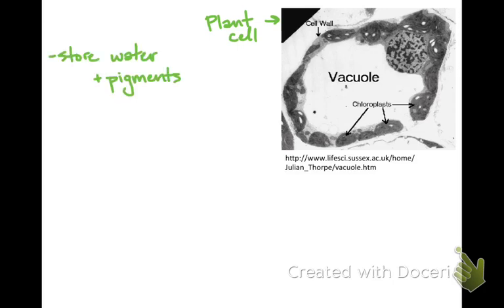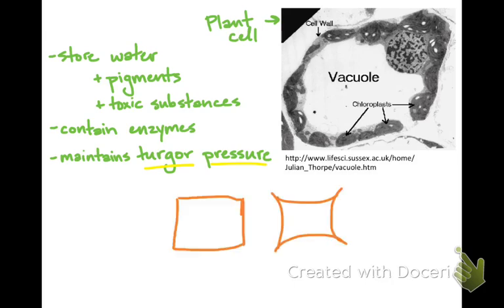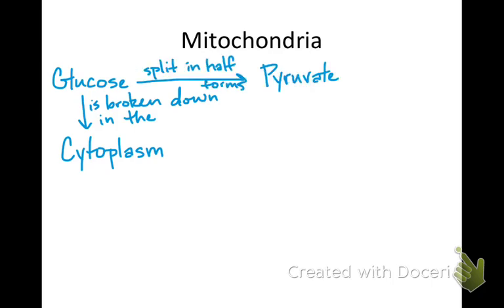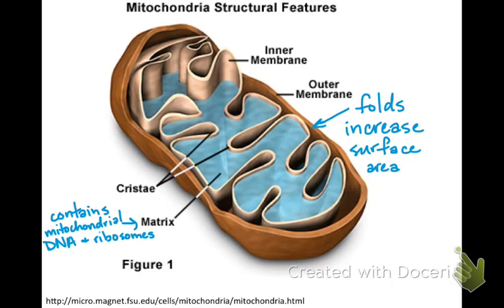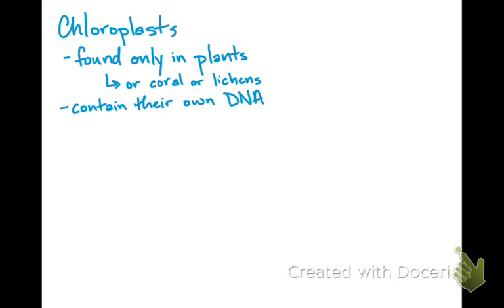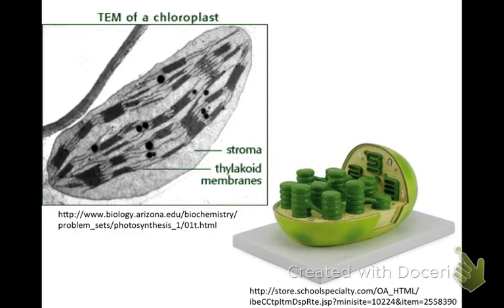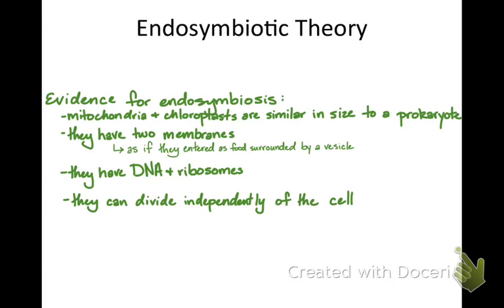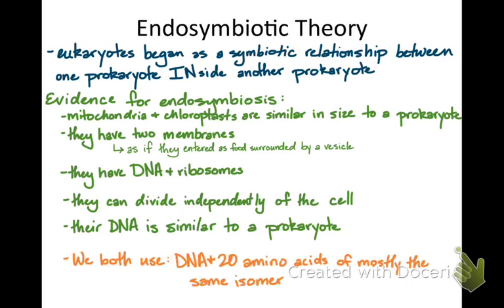Cell lesson 2-Cells and Cell Organelles Part 3